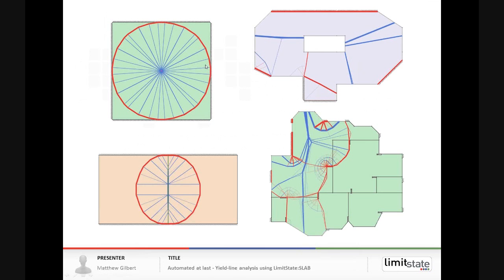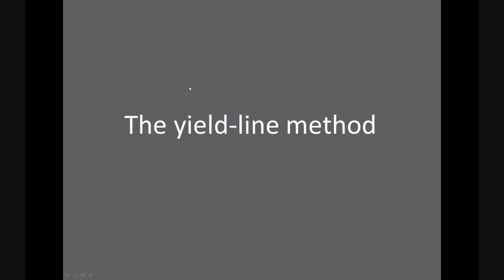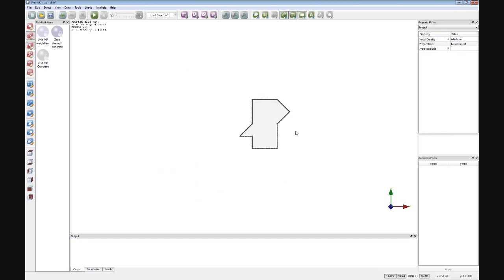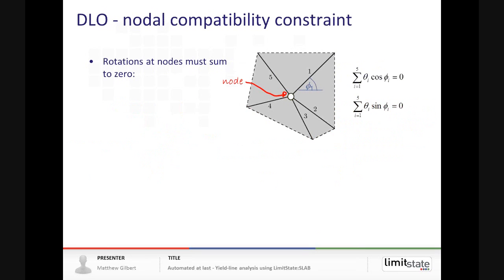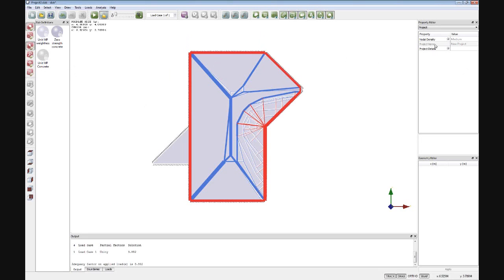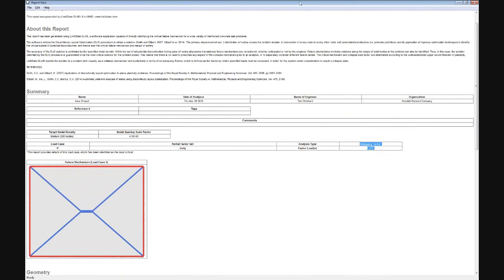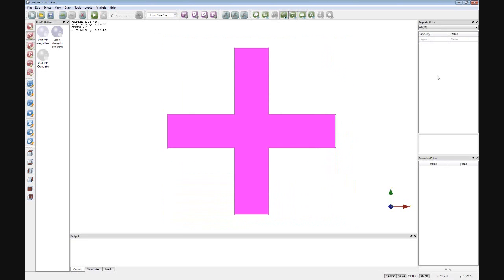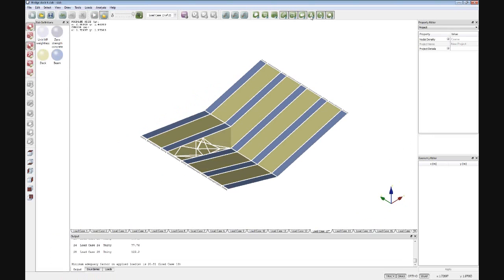LSWEB15-2 (AM) | Automated at last - yield-line analysis using LimitState:SLAB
# DETAILS #

Title: Automated at last - yield-line analysis using LimitState:SLAB
Code: LSWEB15-2 (AM)
Duration: 1h 01m 26s
Original broadcast: 26 March 2015

# CONTENTS #

 - Overview of yield-line analysis, how it works and it's benefits.
 - Automation of yield-line analysis using discontinuity layout optimization (DLO).
 - Analysis of complex reinforced concrete slabs using LimitState:SLAB.

# AUDIENCE #